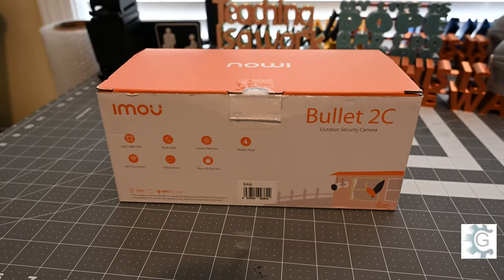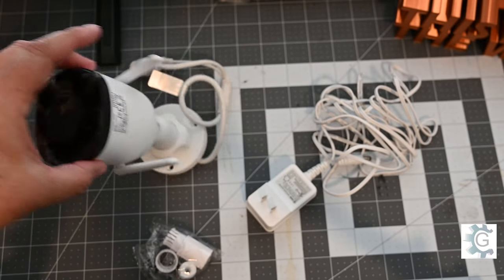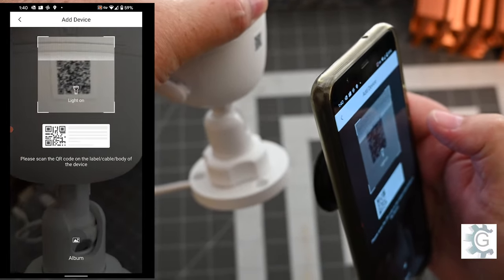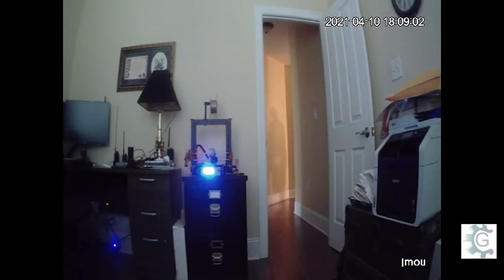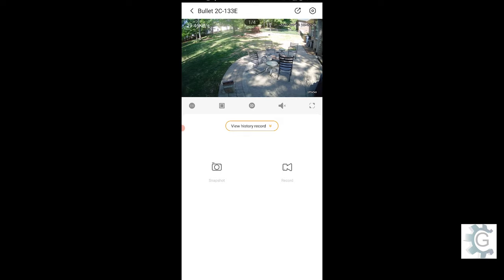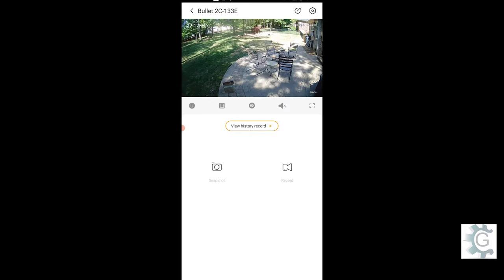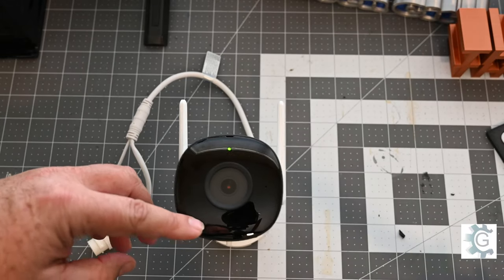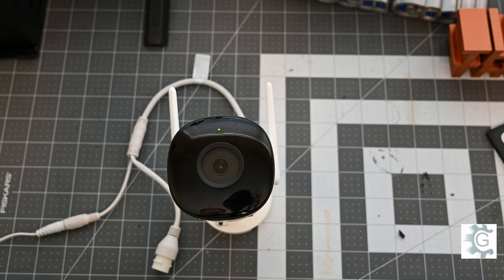IMOU Bullet 2C camera -1080P, AI Human Detection, Waterproof, Night Vision, Cloud/SD Card storage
I recently received an IMOU Bullet 2C Wired/wireless camera. This is a hardwire powered camera. I will show you the setup and configuration of the camera. I will also show comparisons to my reolink wireless outdoor camera.

Reolink camera (affliate)